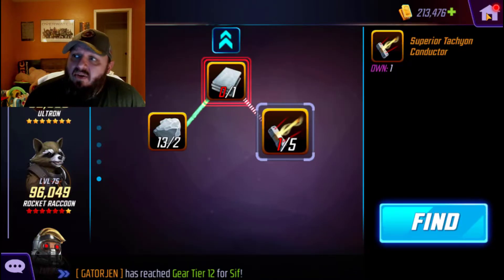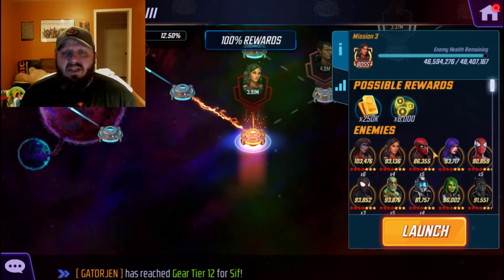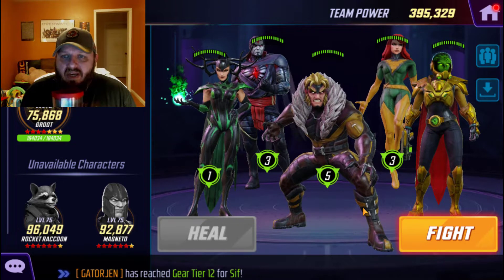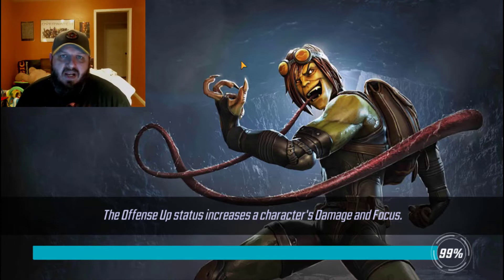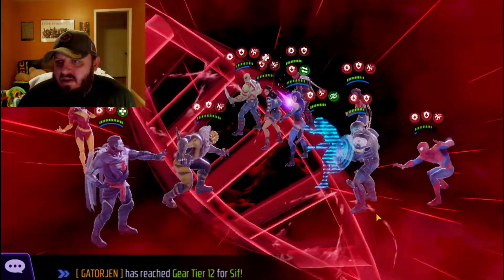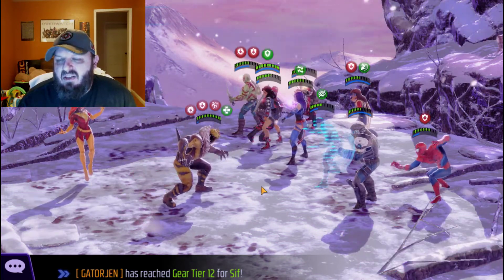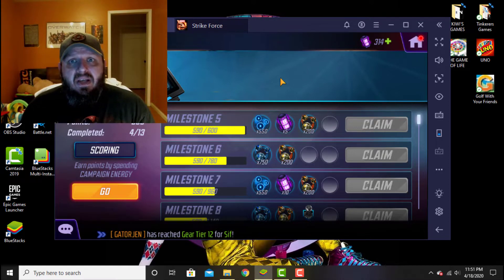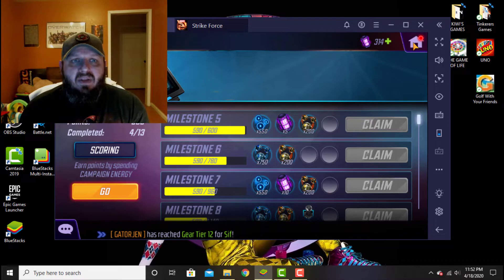Marvel Strike Force Red Star Thoughts & DD3 Continued